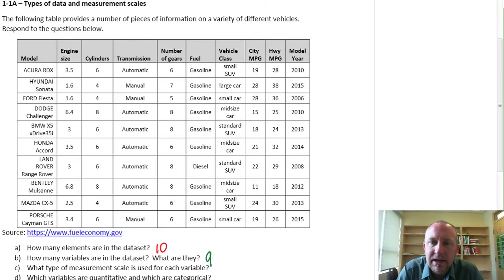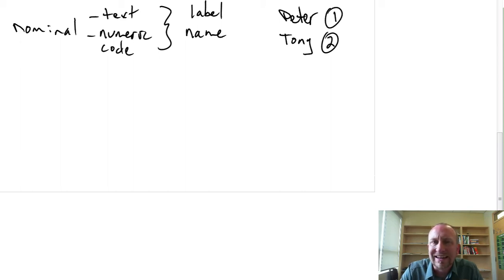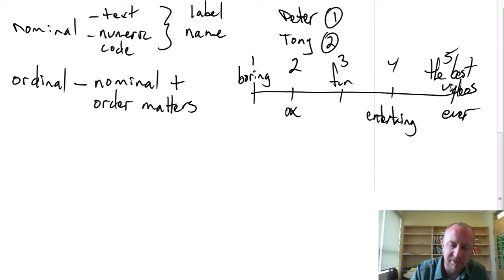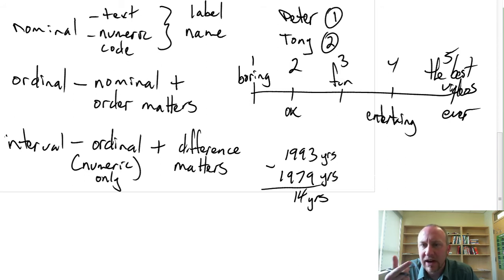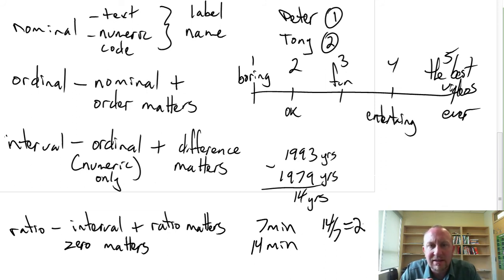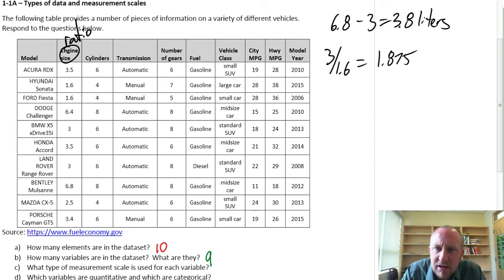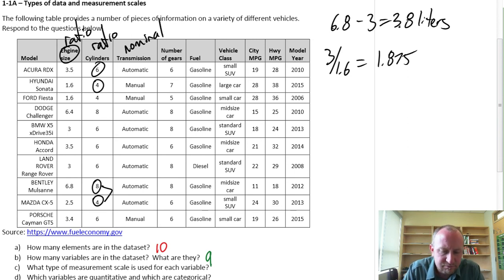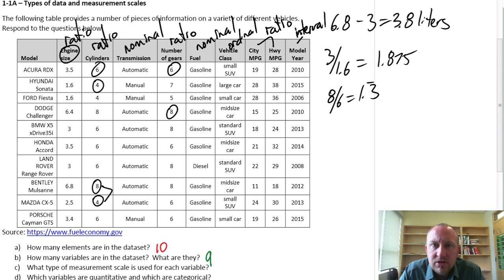Statistics - Module 1 - Types of Data and Measurement Scales - Problem 1-1A.2